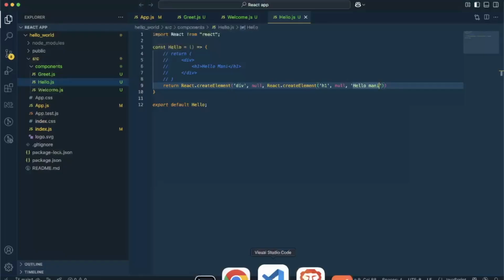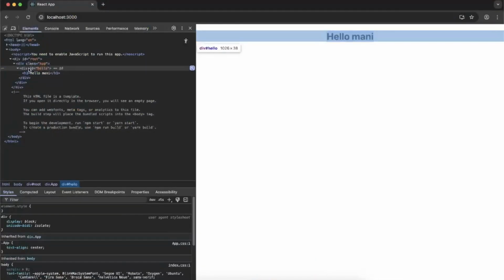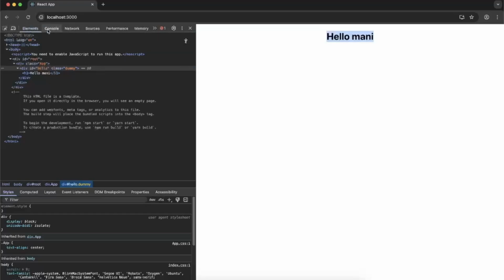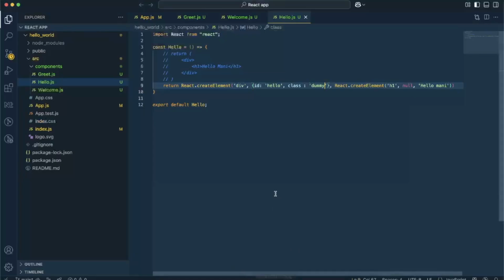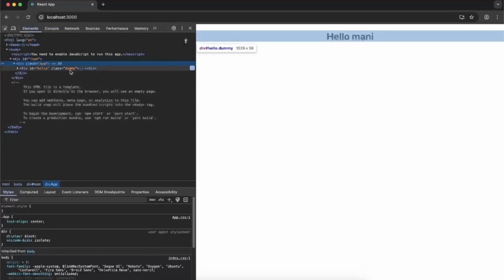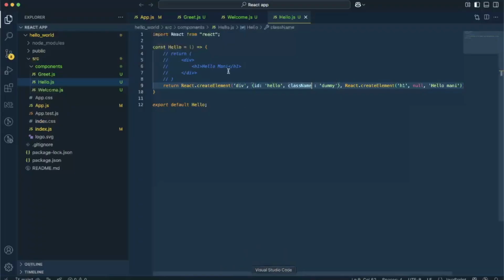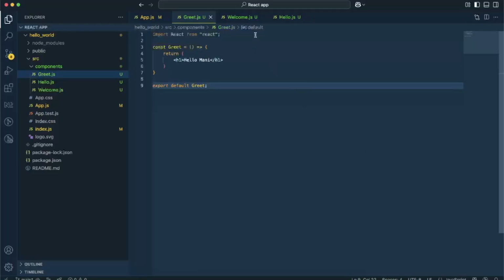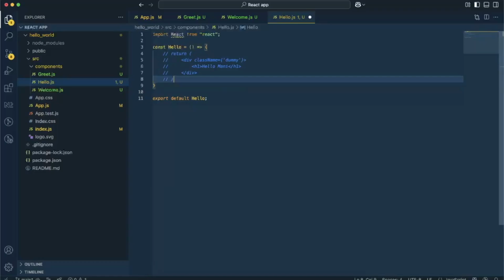Component without JSX | 14 | React JS | Course | JSX in React Explained with Examples | JavaScript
🚀 React Tutorial - Create Functional Component Without JSX | React.createElement Explained
In this React tutorial, we dive deep into creating functional components without using JSX! 💻

Instead of the common JSX syntax, we use the powerful React.createElement() method to build a component step-by-step and understand exactly how React works under the hood. 🧠

✅ In this video you will learn:

What is React.createElement()?

How to create a React functional component without JSX

The parameters accepted by React.createElement

Benefits and use-cases for avoiding JSX

Practical hands-on demo of writing clean React code using native APIs

This tutorial is perfect for React beginners who want to build strong fundamentals and understand how JSX is just syntactic sugar for JavaScript.

👉 Whether you're preparing for interviews, brushing up your React basics, or just curious how React works under the hood—this is the video for you!